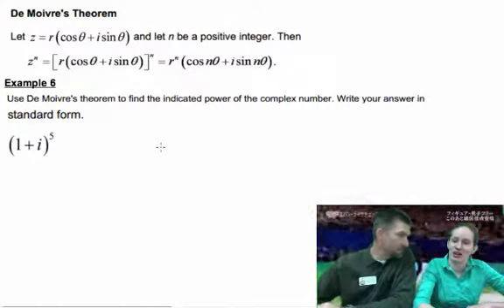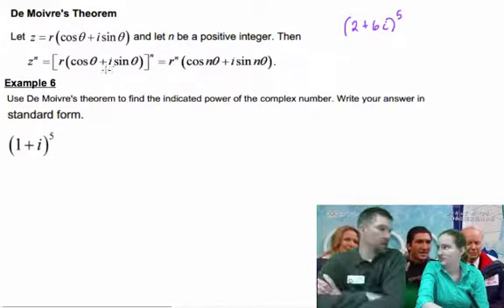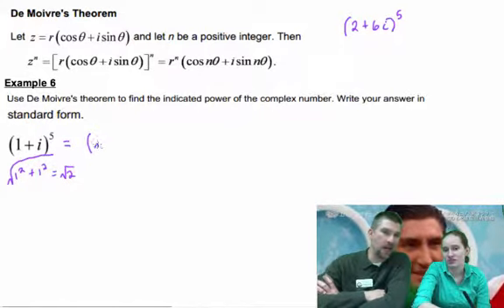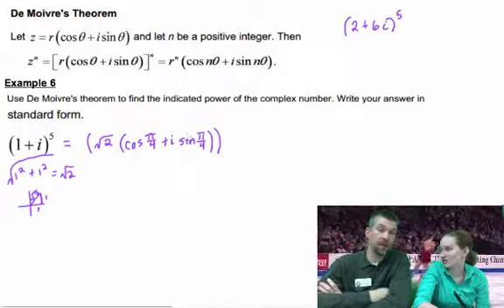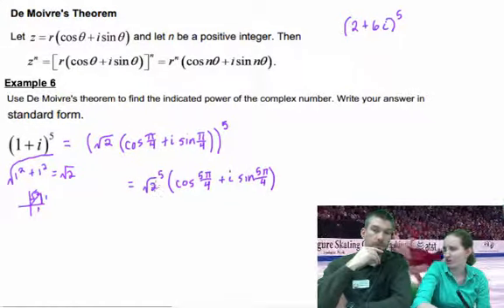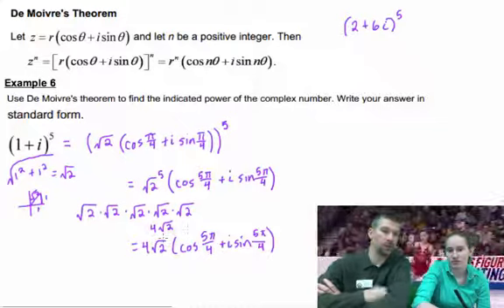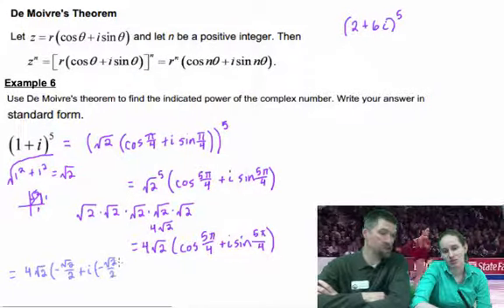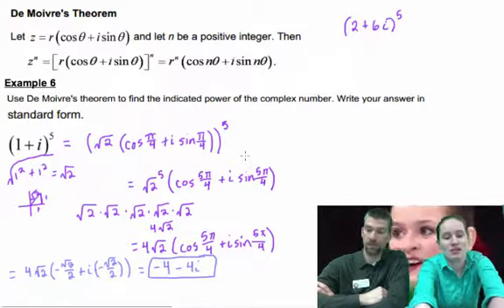Precalculus - 6 6 Notes Example 5: De Moivre's Theorem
This lesson will show you how to find the nth power a complex number.